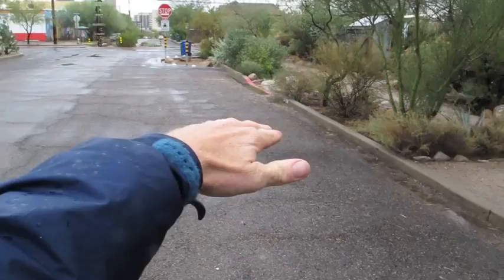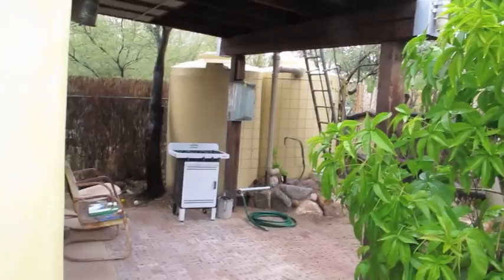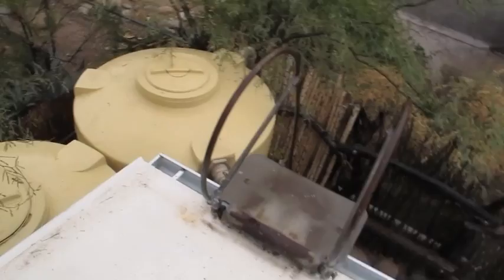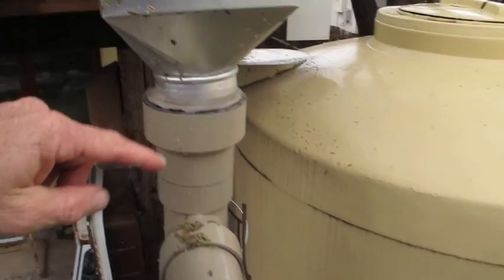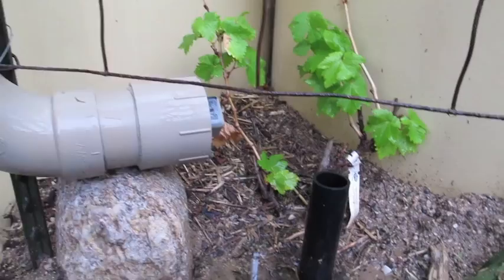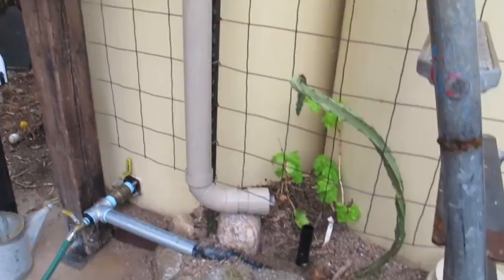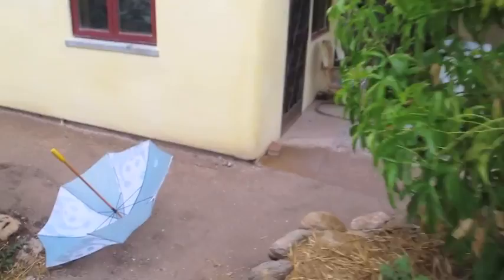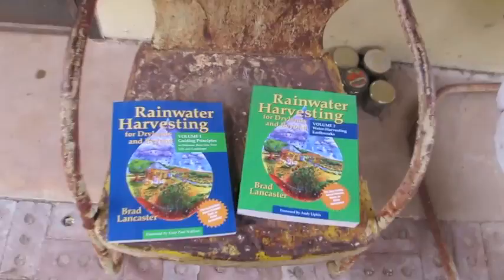Overview of Lancaster-Homestead Water-Harvesting Strategies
A water-harvesting overview highlighting some of the strategies implemented at the Lancaster homestead to harvest street runoff, roof runoff (with simple filtration), and greywater.

See Brad's award-winning books "Rainwater Harvesting for Drylands and Beyond" available at deep discount direct from Brad for more.